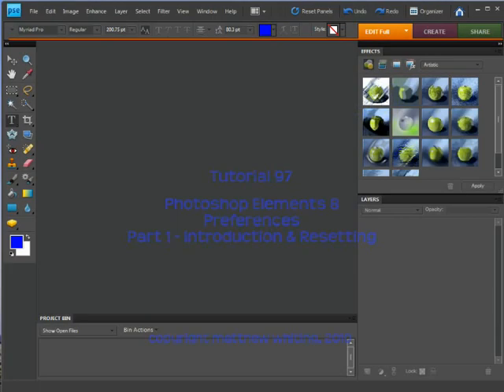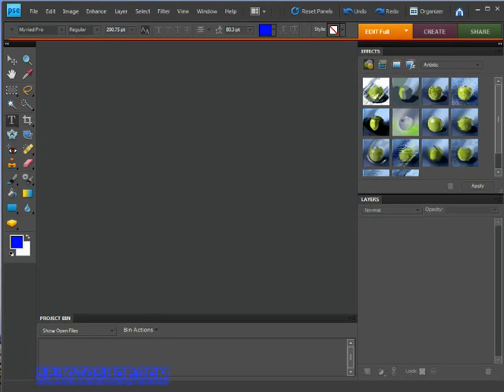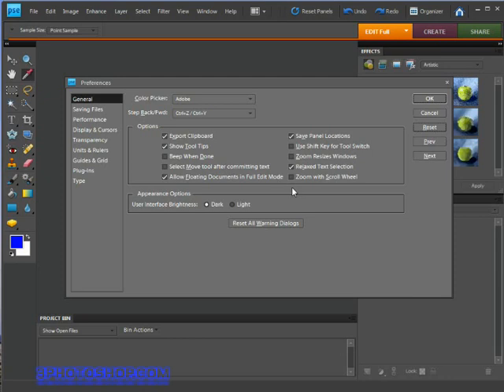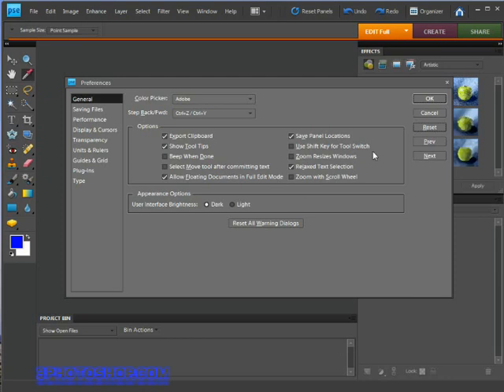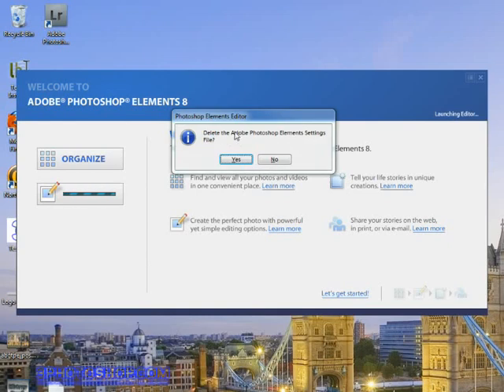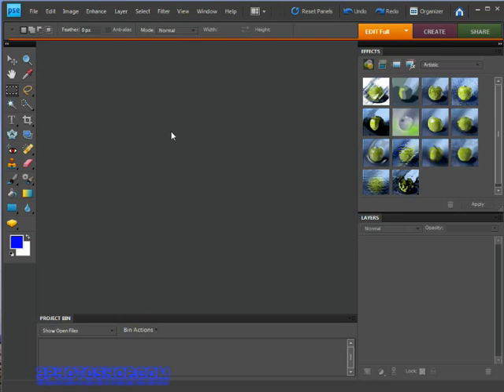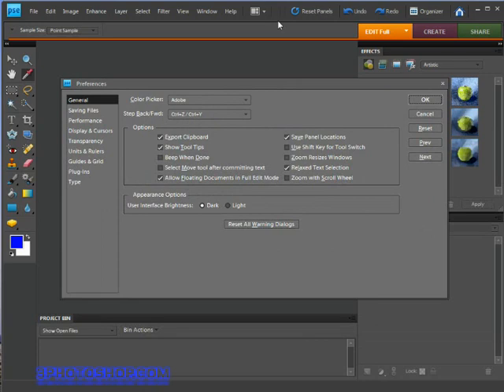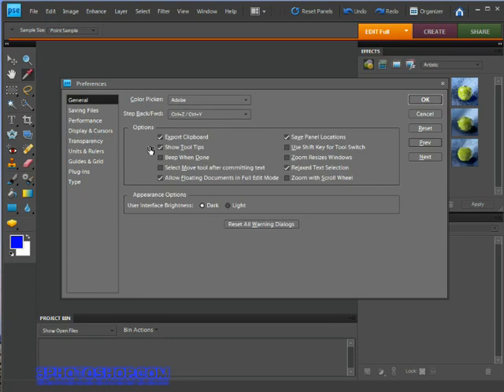Photoshop Tutorial - Introducing Preferences in Photoshop Elements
This is the introducion video to my recent video series on preferences in Photoshop Elements. In this video I'll deliver an overview of the course, as well as show you how to reset the preferences settings you're currently using - a great trick not just to reset them to their default values, but also to cure the program of bugs.